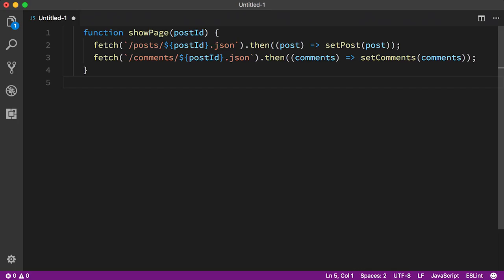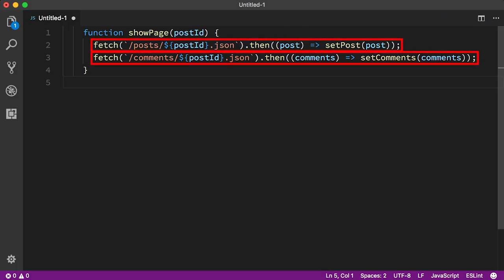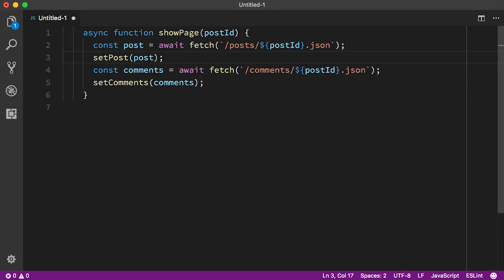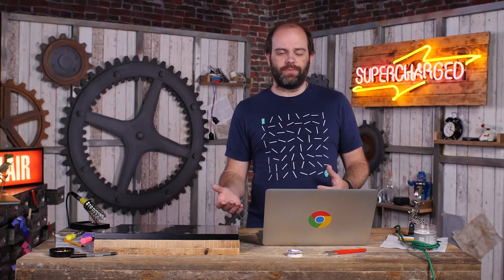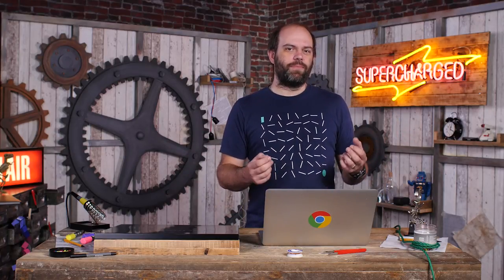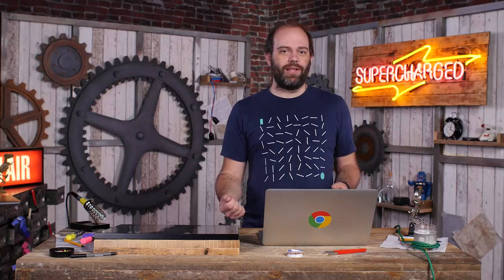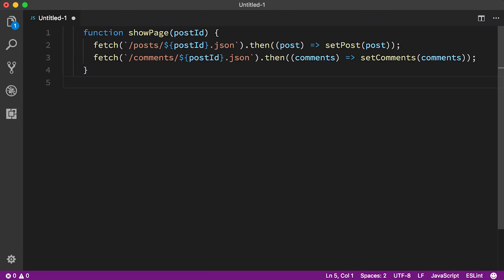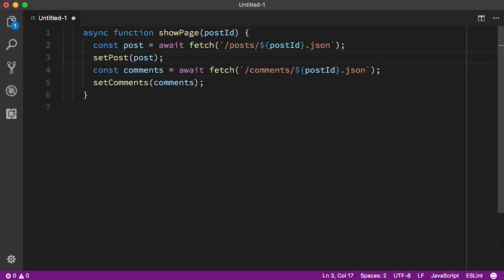Async-Await - Supercharged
Mat shows you a small mistake that can sneak into your code when using async/await and how to fix it!